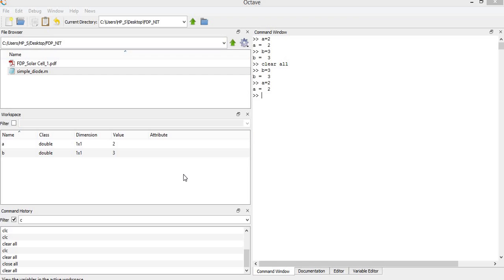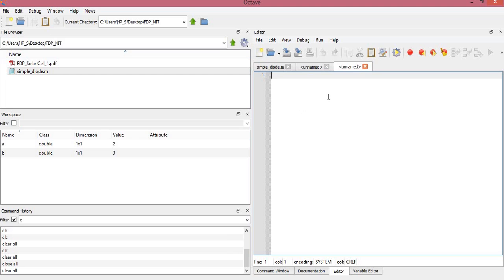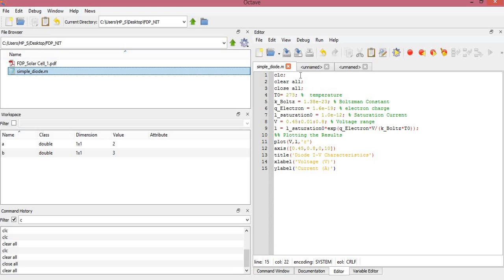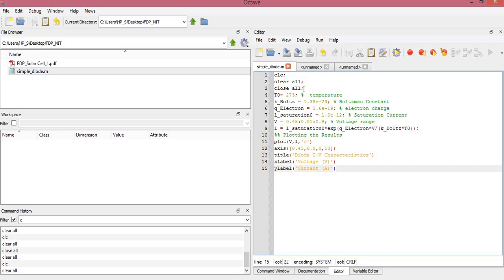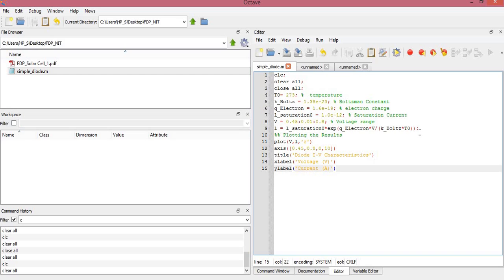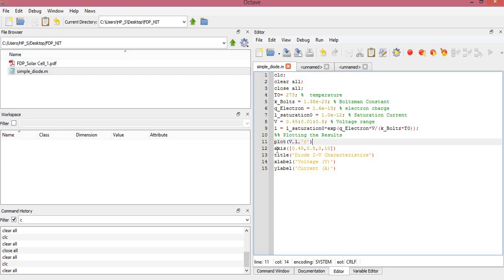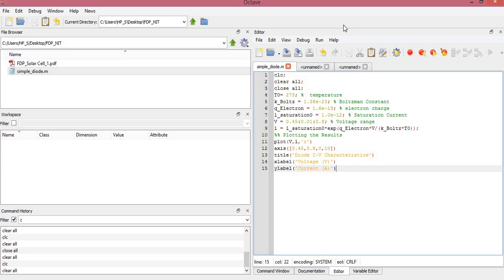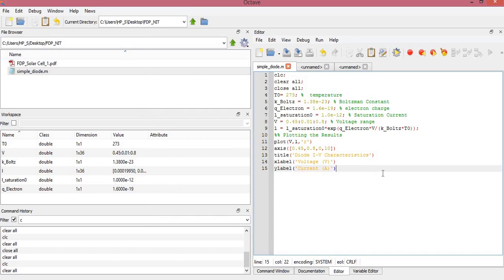Simple diode_Sonal_Agrawal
This video has been made by Sonal Agrawal, participant of Faculty Development Program (22nd-27th June 2020, NIT Patna). Demostration of simple diode model using Octave open source tool.